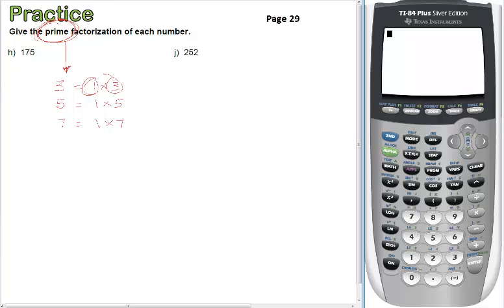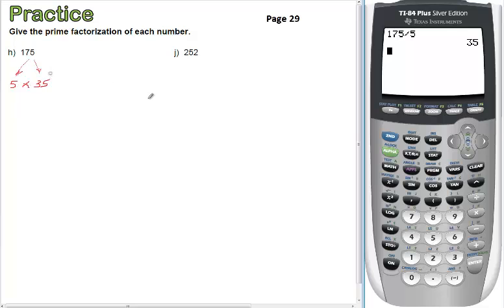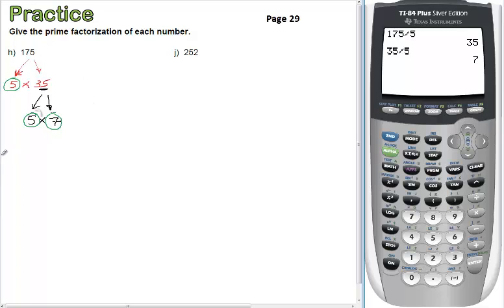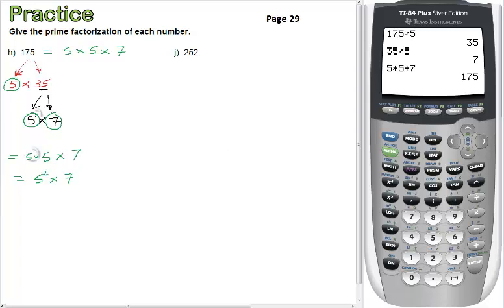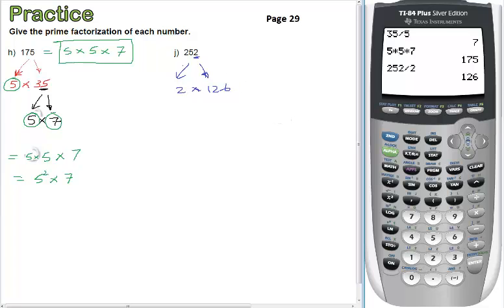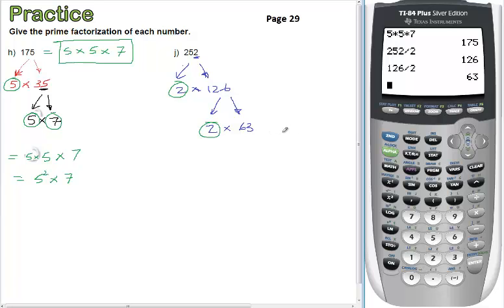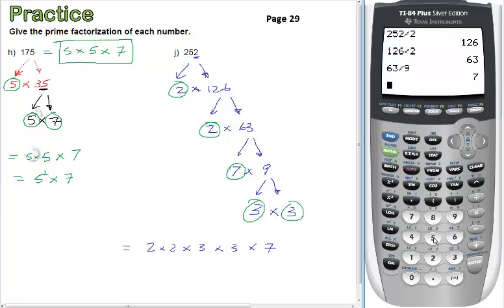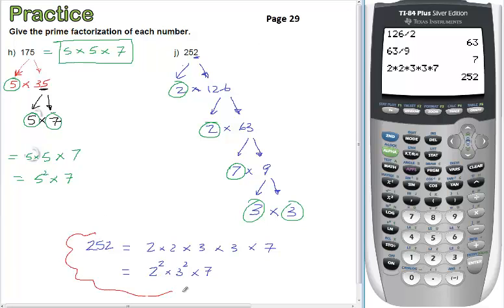ma1025 solution book1 ch1 page29 h j